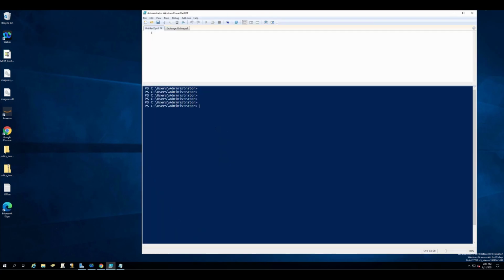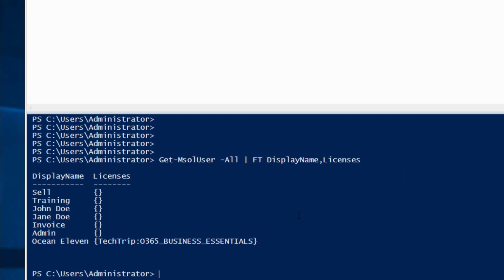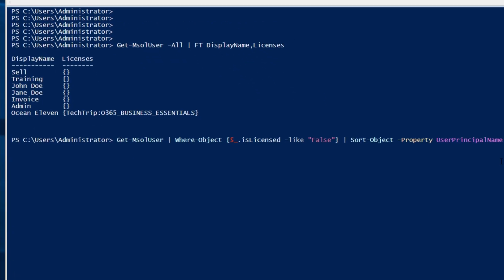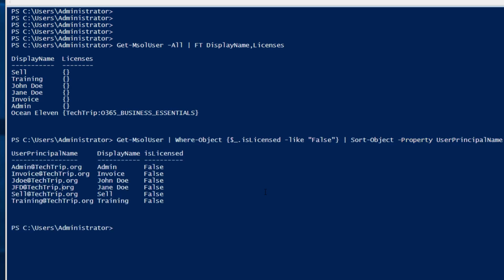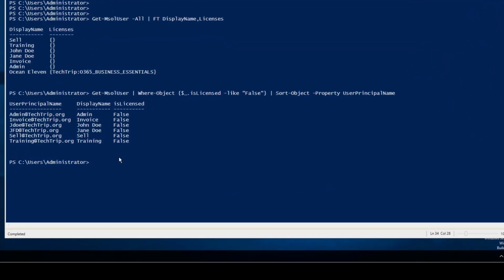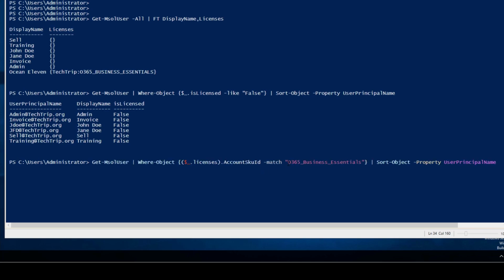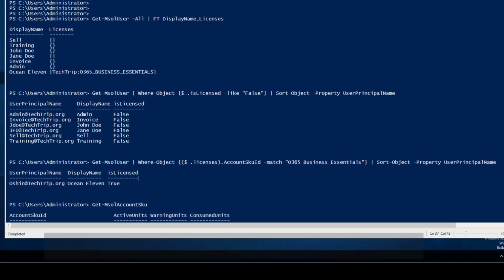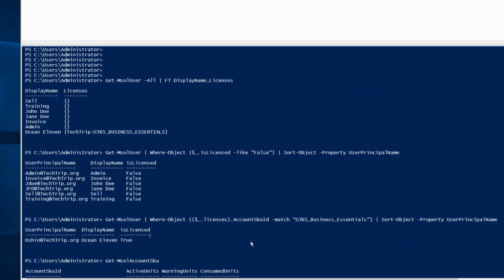How to get License information in Exchange Online using PowerShell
Hi Everyone,
Today’s video will show three PowerShell commands for checking license usage and how to get more information about license distribution in your Office 365 tenant.

Command:

1- To display information about all users & their license type

Get-MsolUser -All | FT DisplayName,Licenses

2-To Display all users without a license

Get-MsolUser | Where-Object {$_.isLicensed -like "False"} | Sort-Object -Property UserPrincipalName

3- User with Specific license

Get-MsolUser | Where-Object {($_.licenses).AccountSkuId -match "O365_Business_Essentials"} | Sort-Object -Property UserPrincipalName